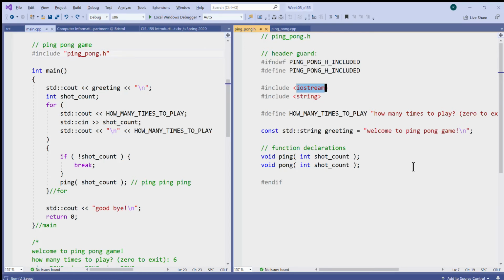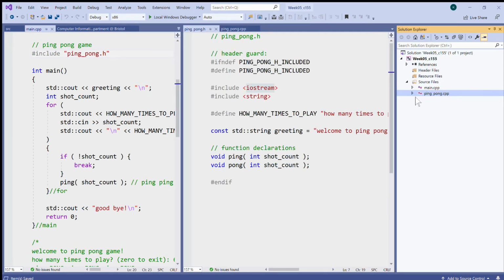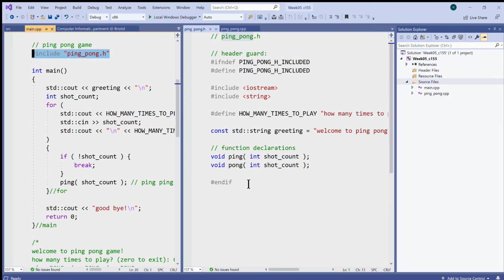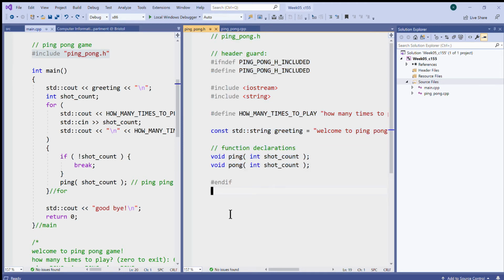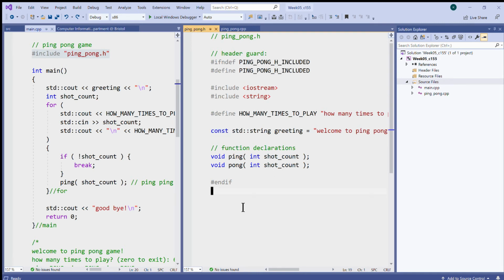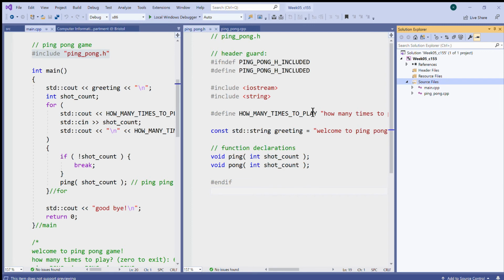06.8 project with multiple C++ source files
06.8 project with multiple C++ source files